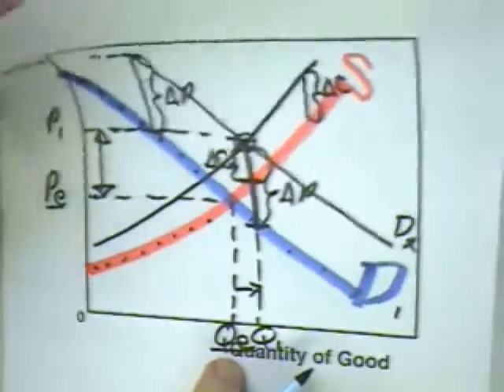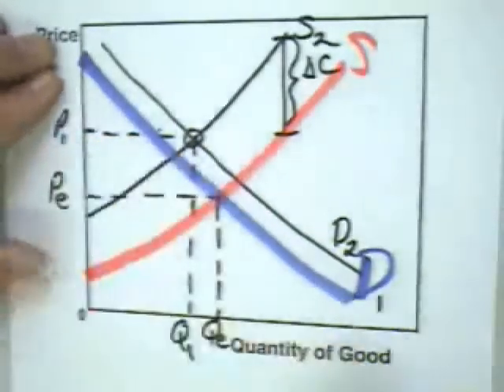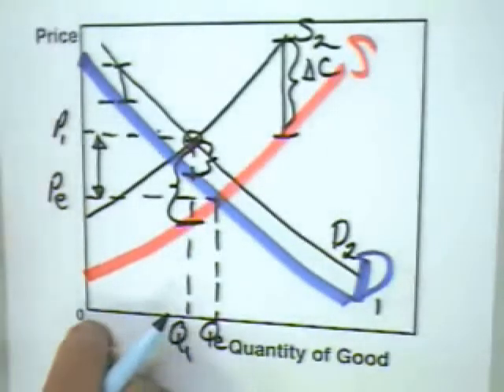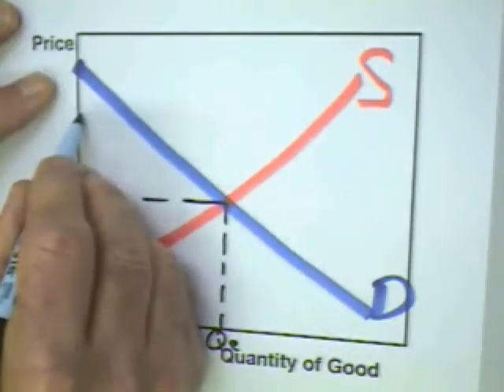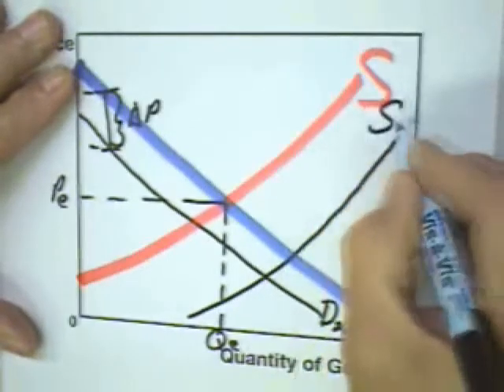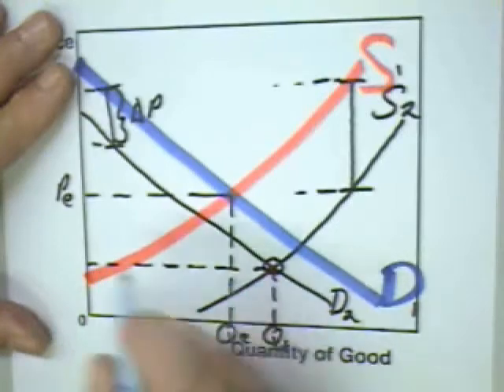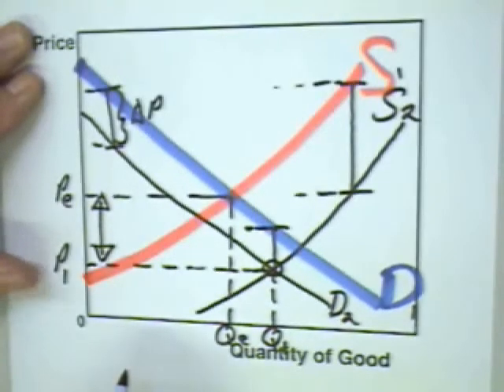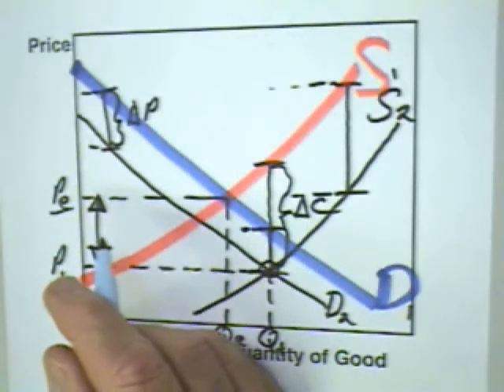3.5 - Adding Features to Products (2 of 2)